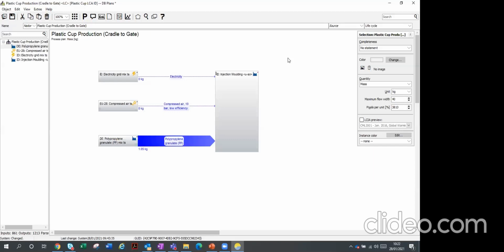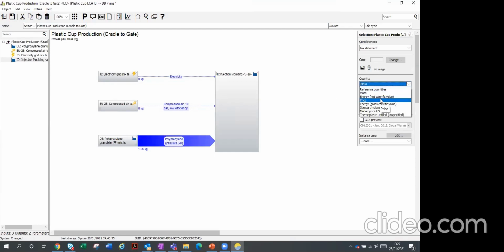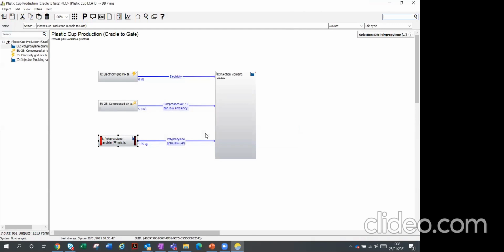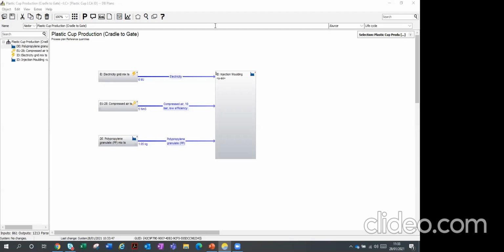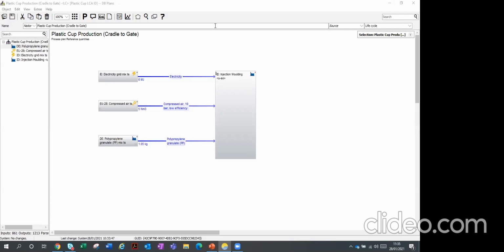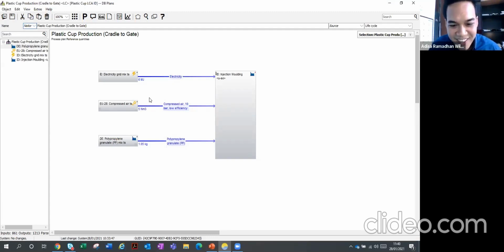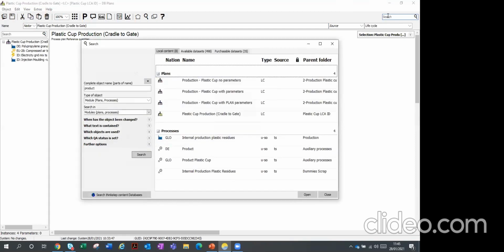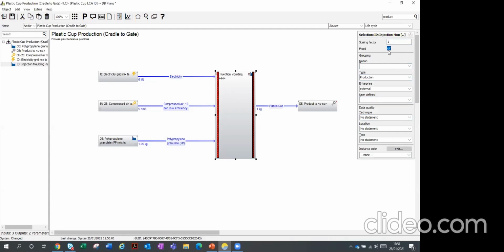Webinar - LCA Jumpstart using GaBi (Sphera LCA) Software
Video ini berisi informasi terkait Webinar dengan judul "LCA Jumpstart Using GaBi* Software" yang diselenggarakan oleh Aljabar Training & Consulting (PT Aljabar Anugrah Selaras) bekerjasama dengan Indosustainability dan Sphera. Untuk mengikuti pelatihan kami silakan kunjungi